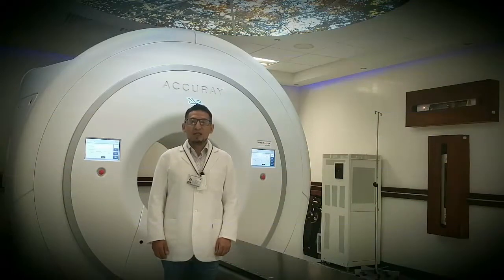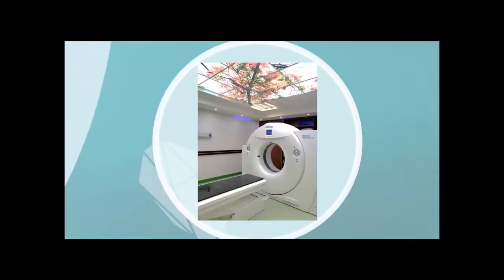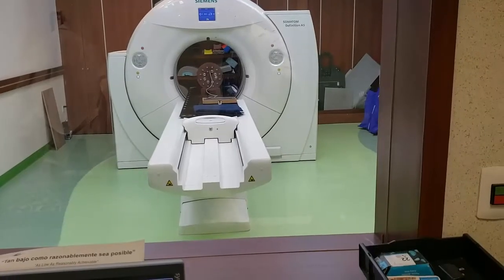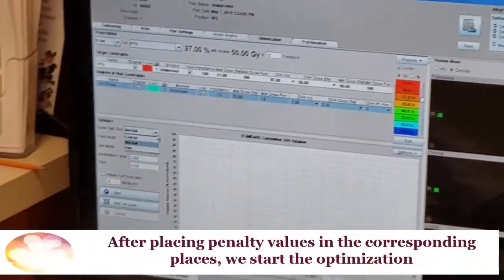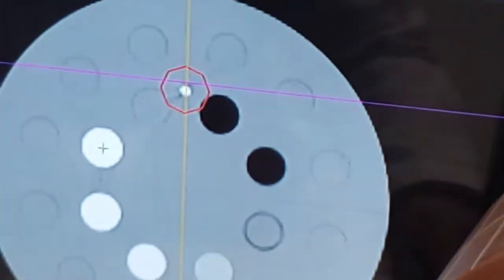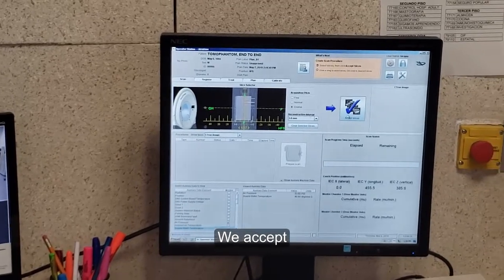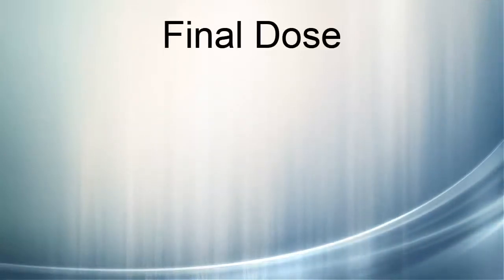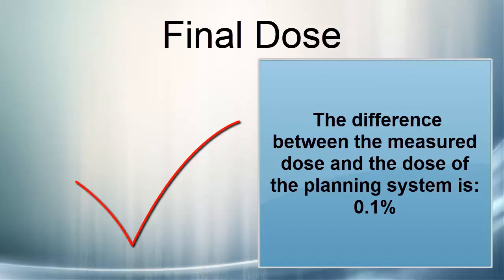S1V1.- End-to-End test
End-to-End test in TomoTherapy Linac.